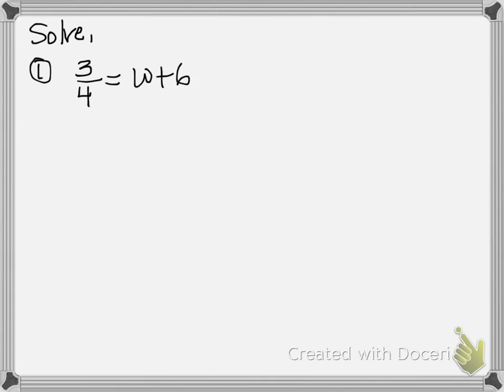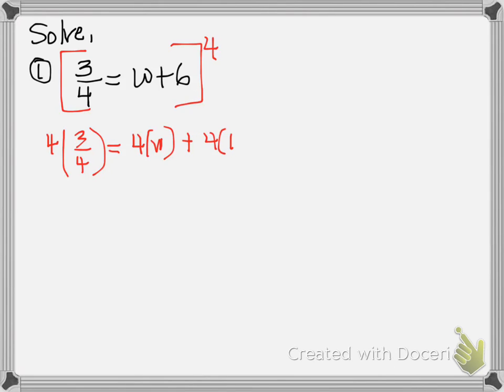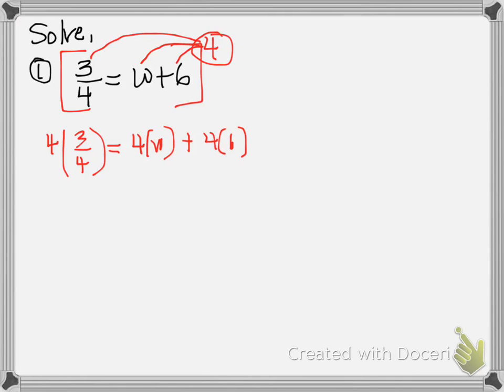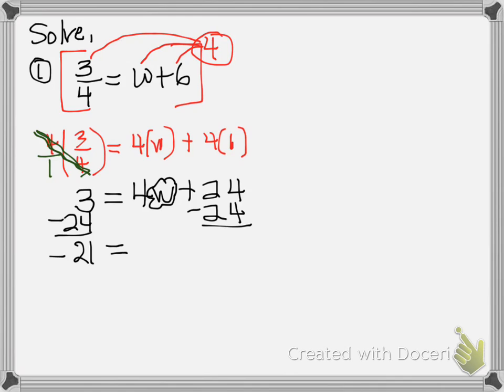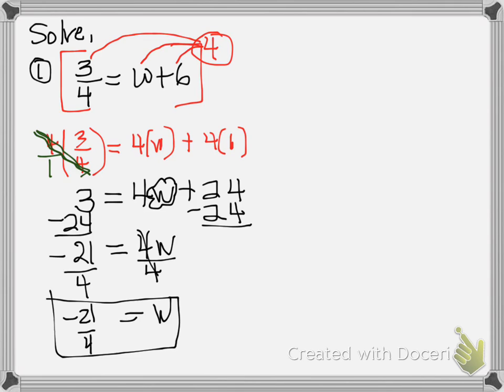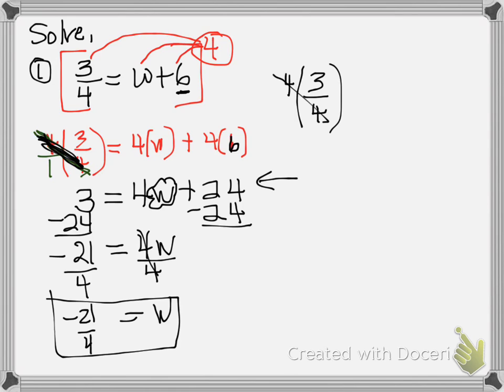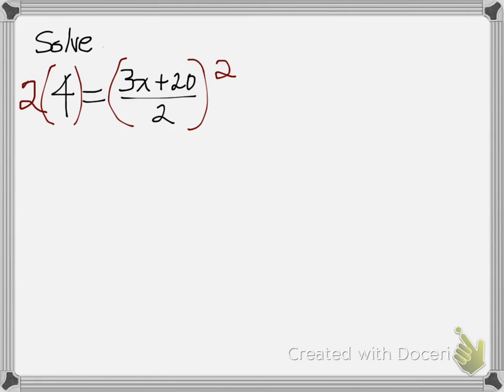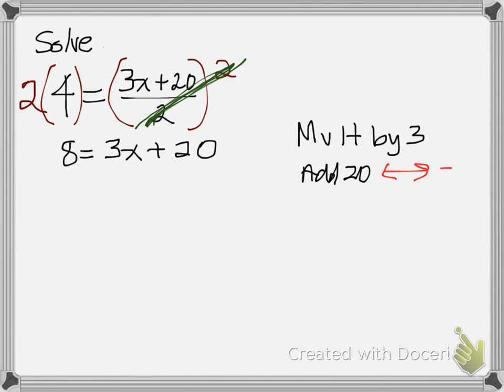DMTH0312 Review 825